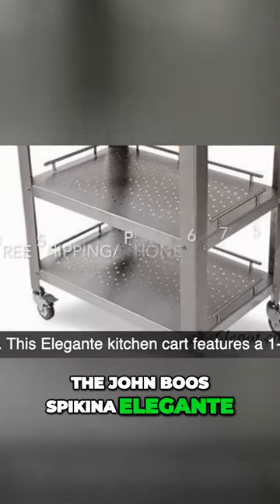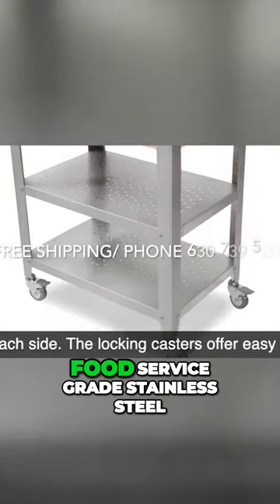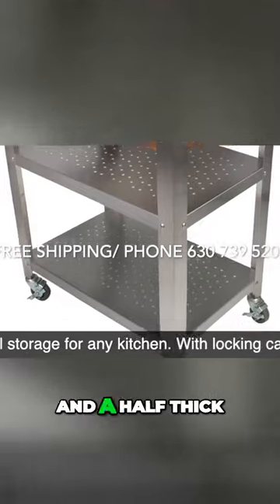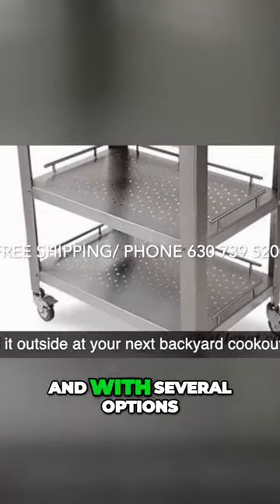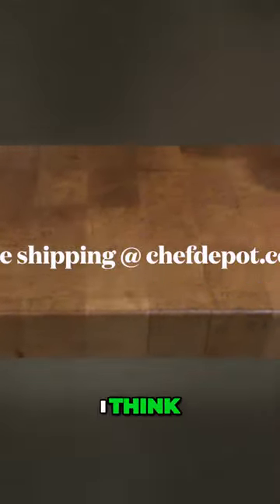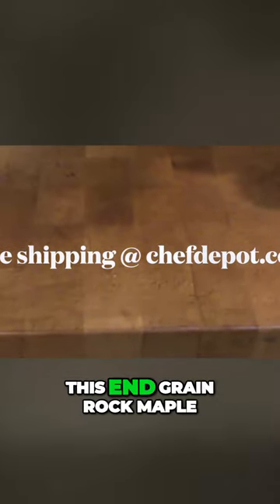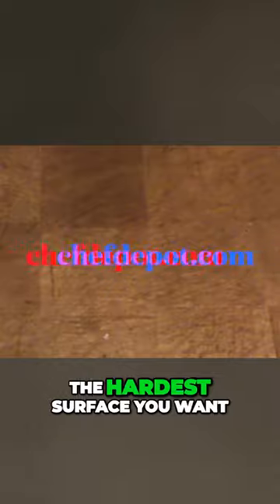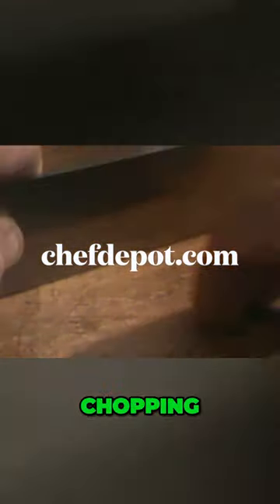The Ultimate Butcher Block Unleash Your Knife's Potential!